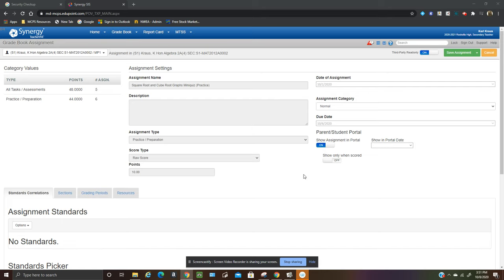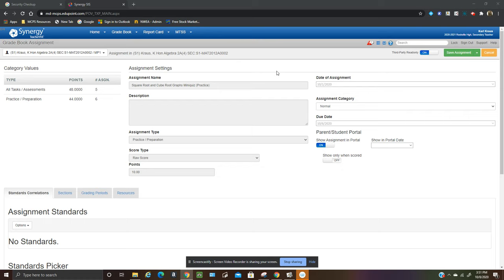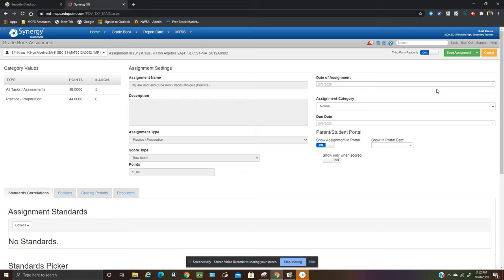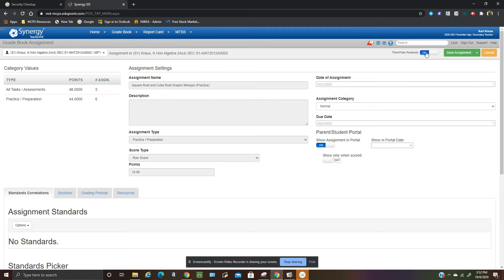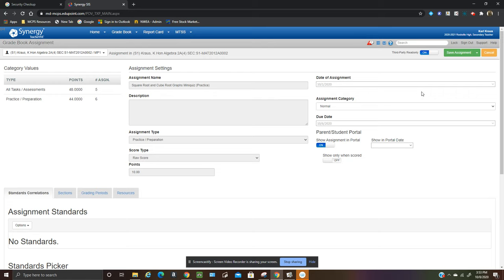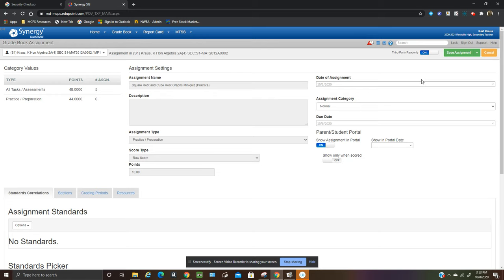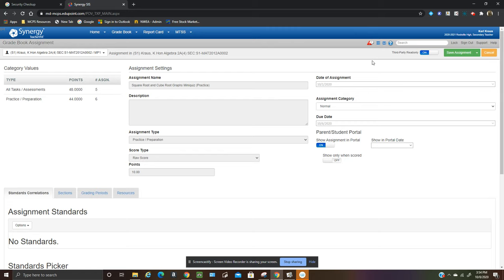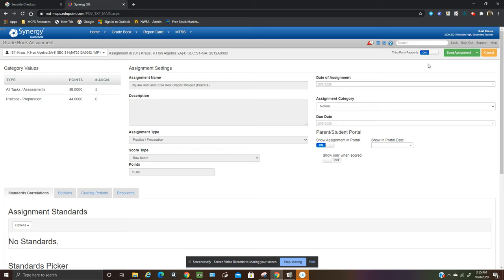How to overwrite grades in synergy after a sync from Canvas: Oct 8, 2020 3:55 PM